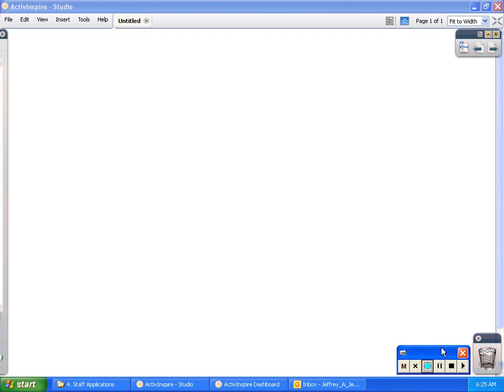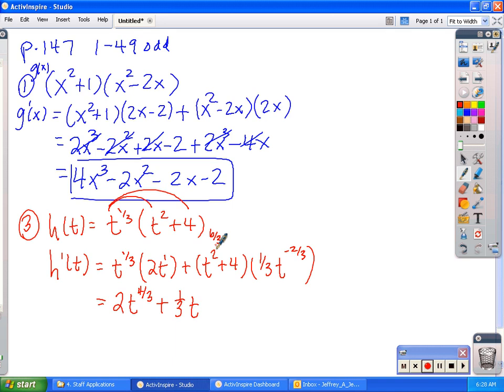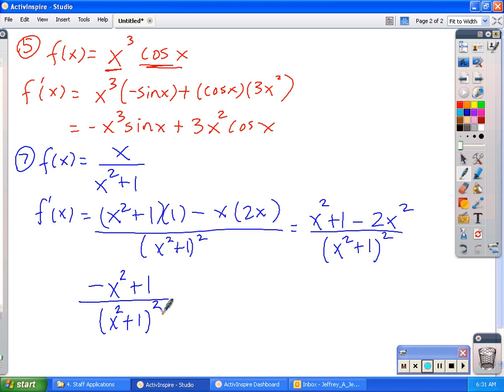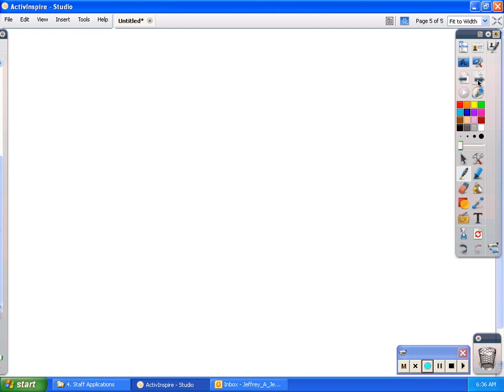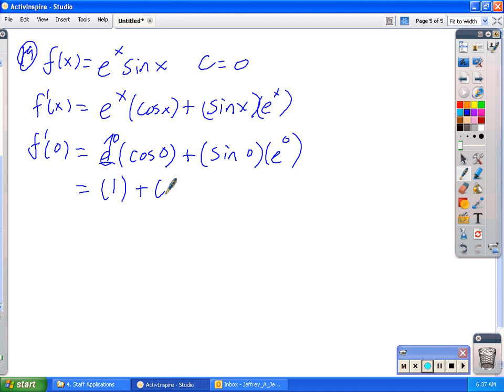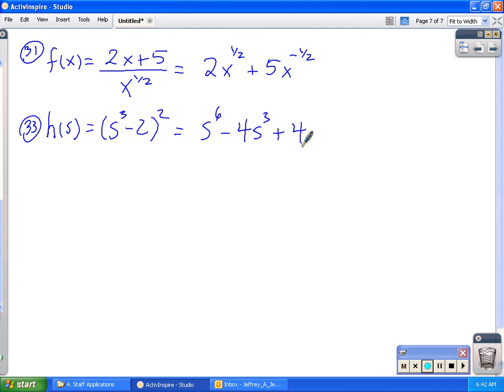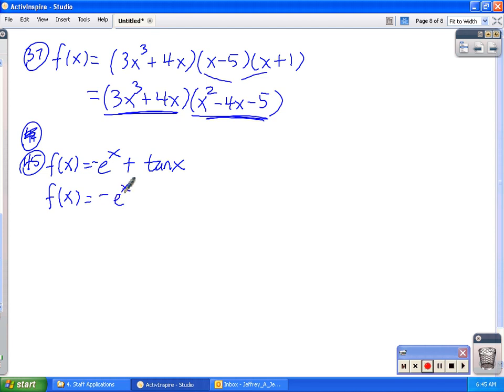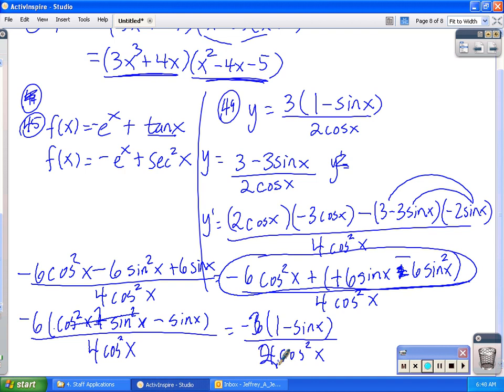Hwk p 147 1 49 odd - part 1